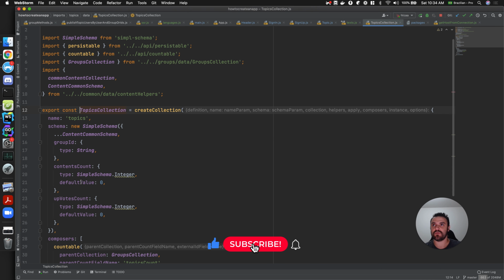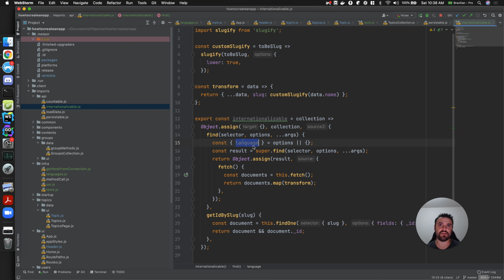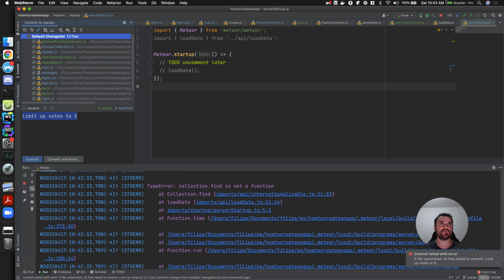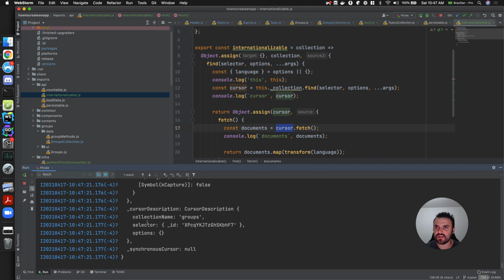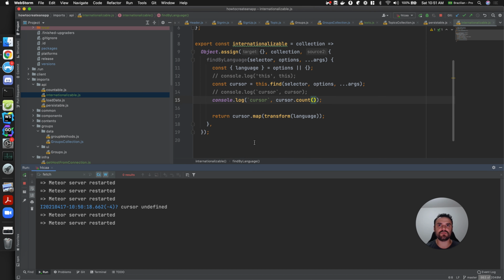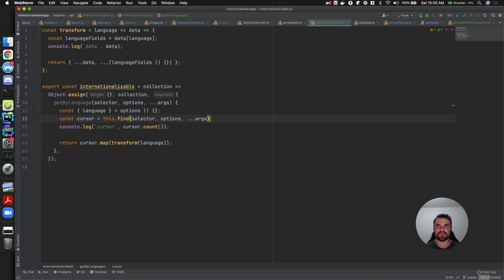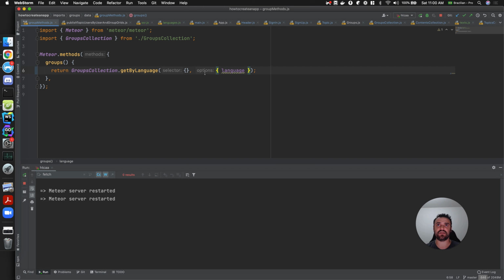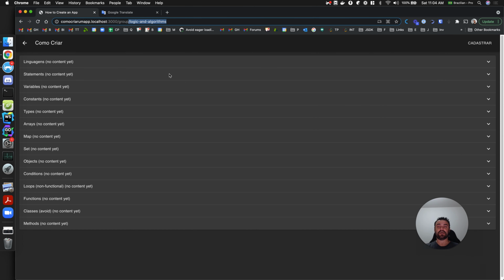How to apply i18n in the Database? - Making Of - 40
We created a composer to be able to translate any fields from our database for the requested language.

so you can receive tips and news.